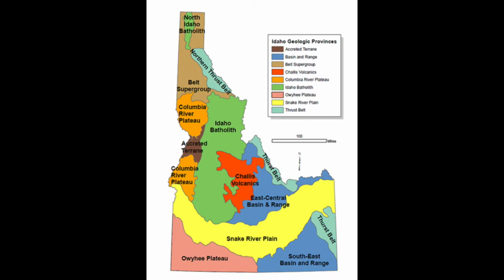GEOS 100 Owhyee Volcanics